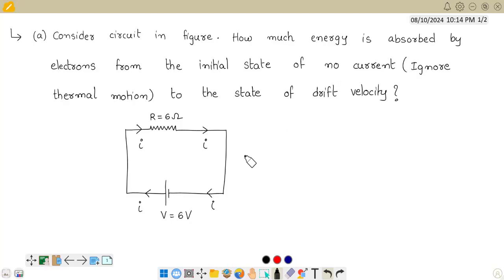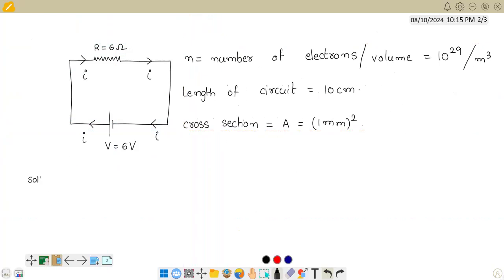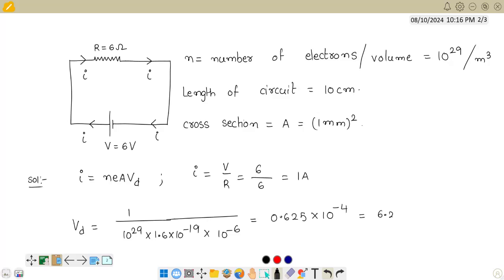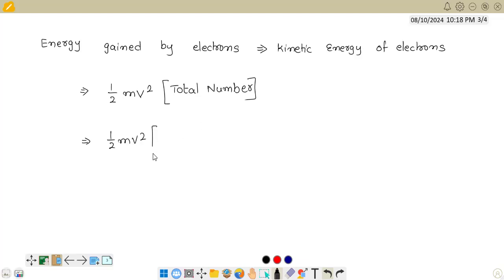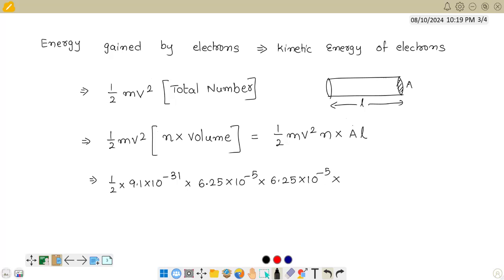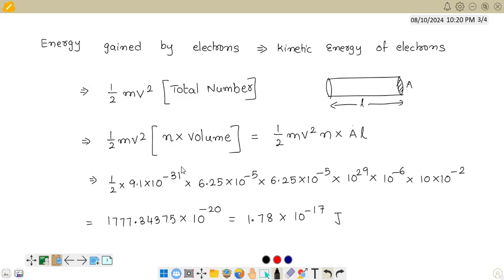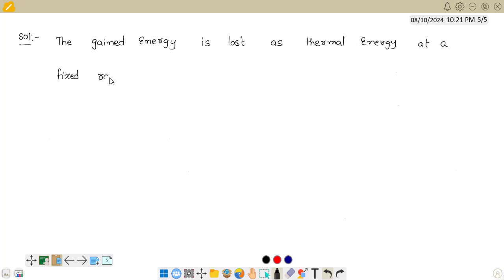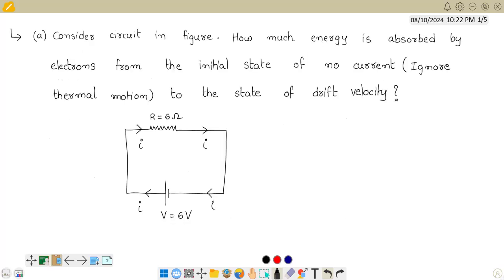Consider circuit in figure How much energy is absorbed by electrons from the initial state of no